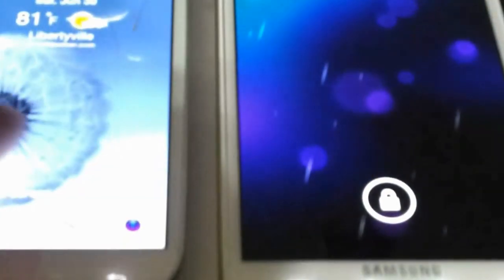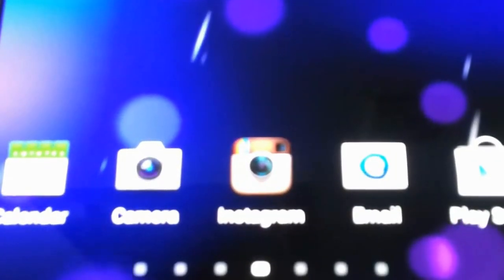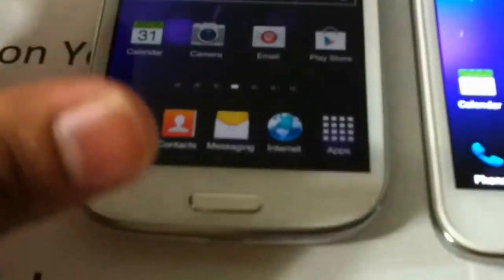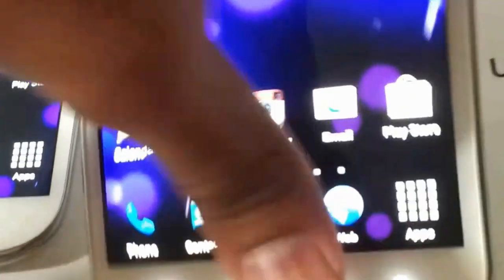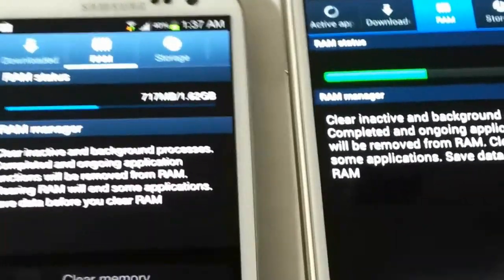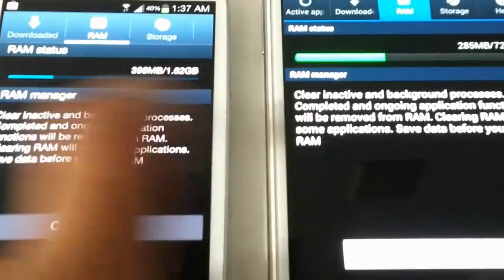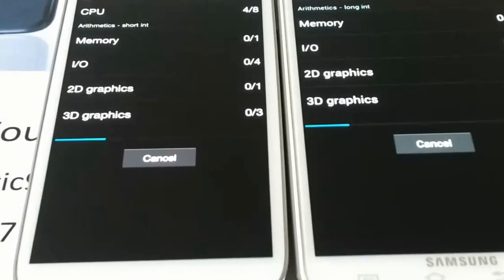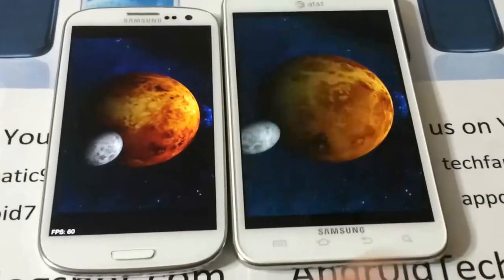Samsung Galaxy S III I747 vs Samsung Galaxy Note I717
Head to Head comparison between Samsung Galaxy S III I747 vs Samsung Galaxy Note I717.